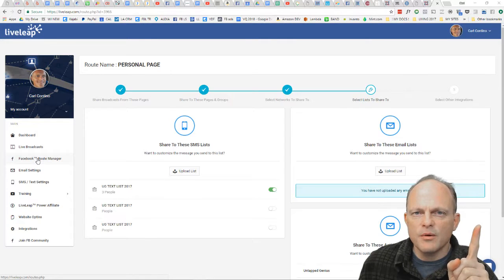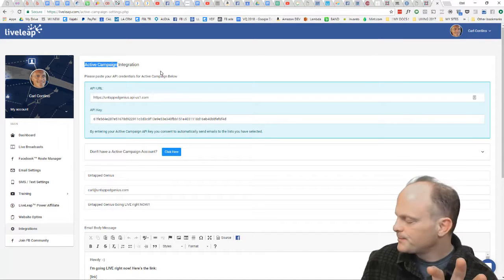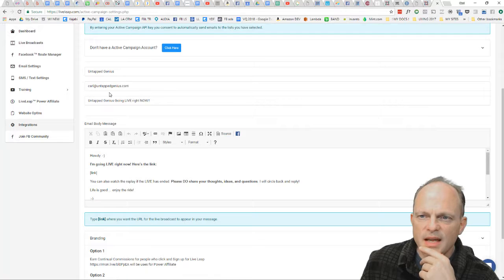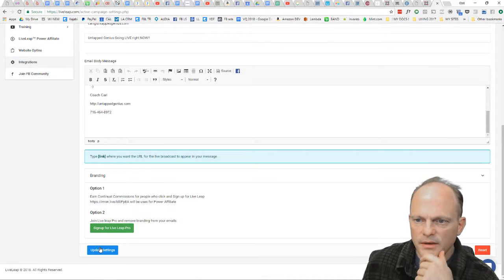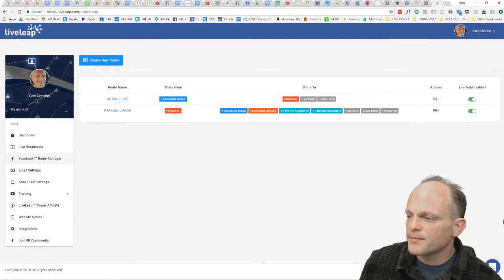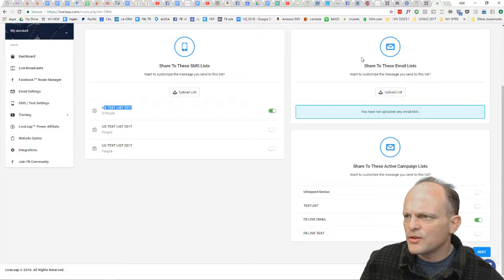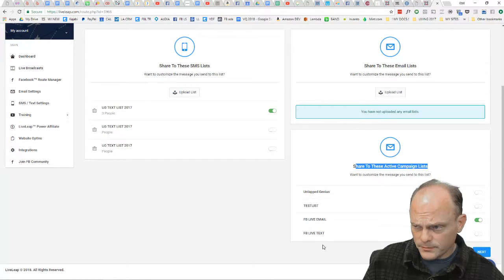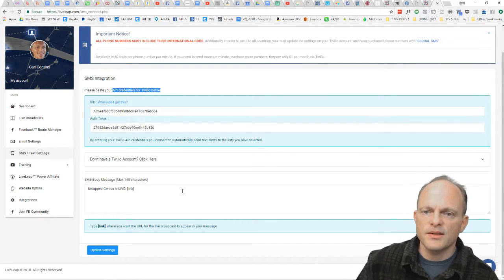Live Leap and Email - SMS